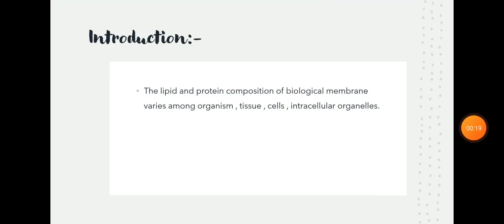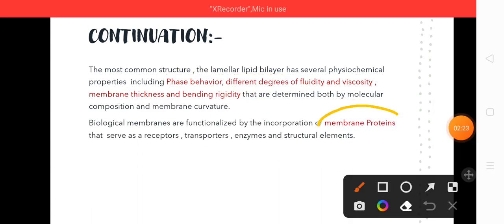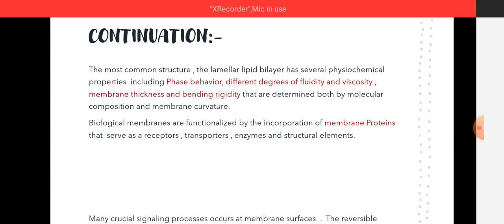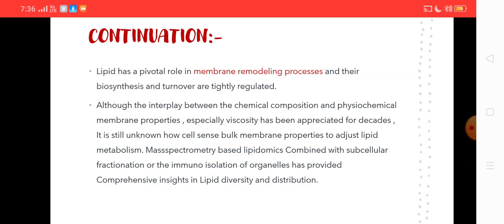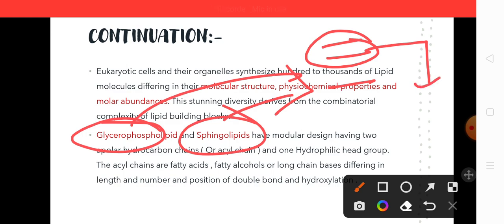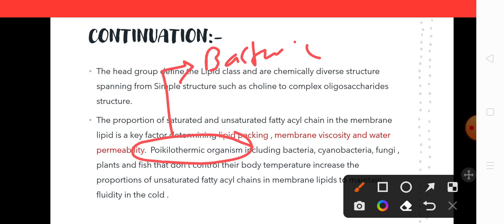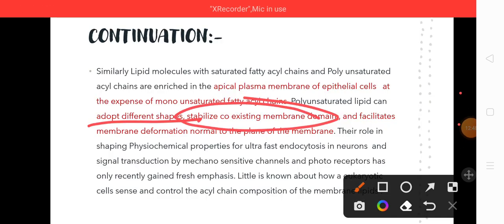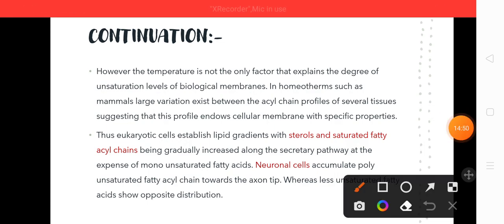Homeoviscous adaptation of cell membrane part 1